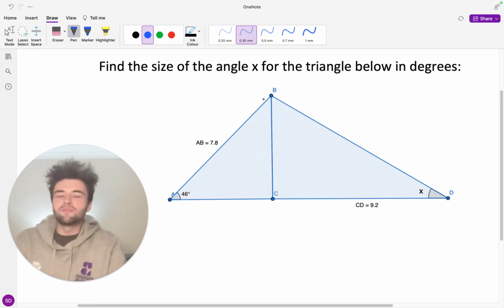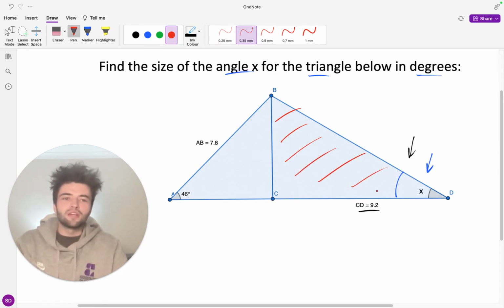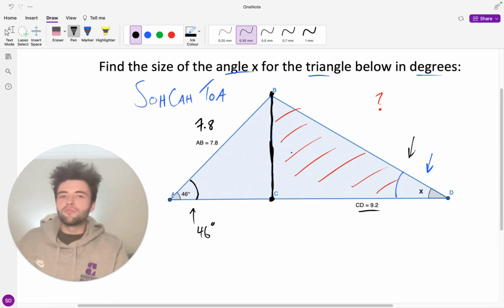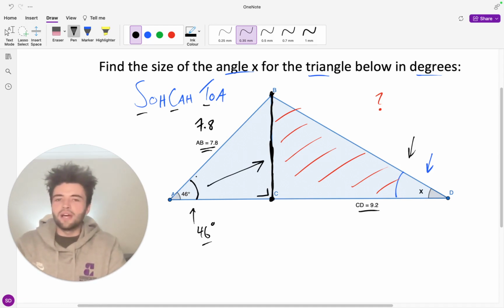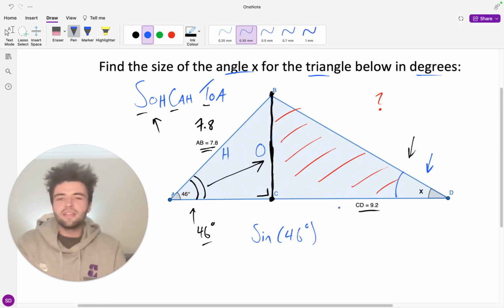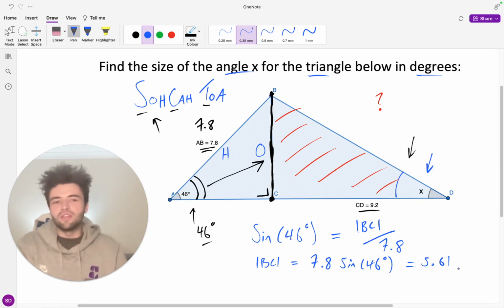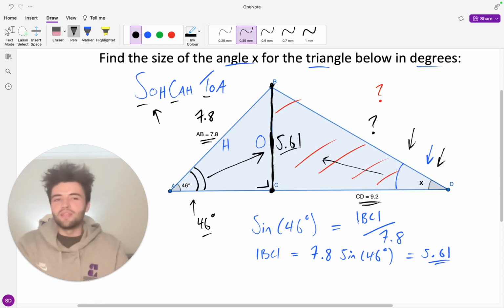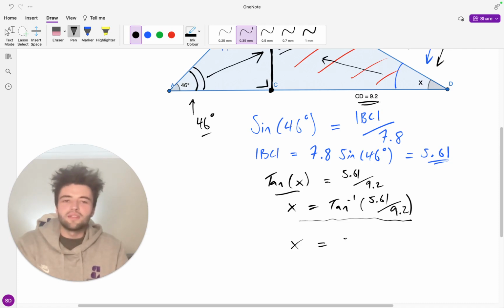Solving Trigonometry: Two Triangles with unknowns!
Not sure which trig ratio to use? This video guides you through selecting the correct identity—sine, cosine, or tangent—based on the sides you have, and finding the unknown angle.